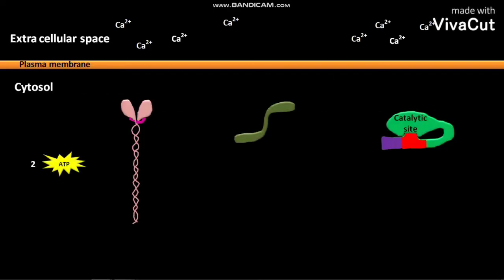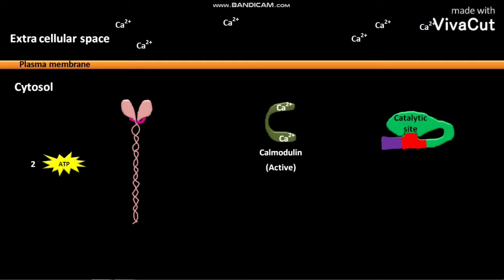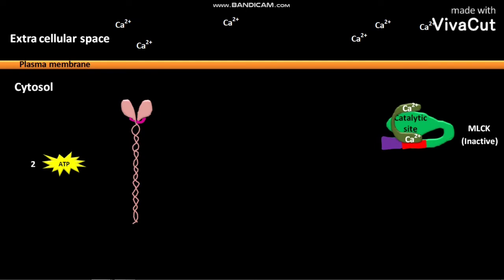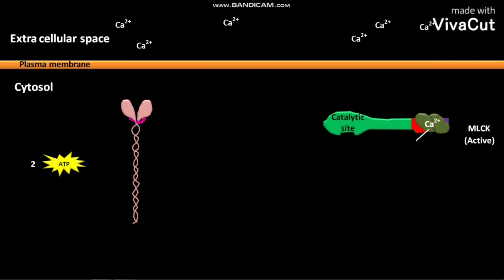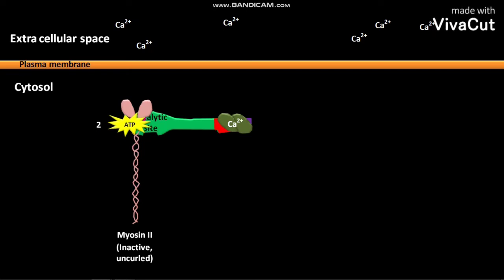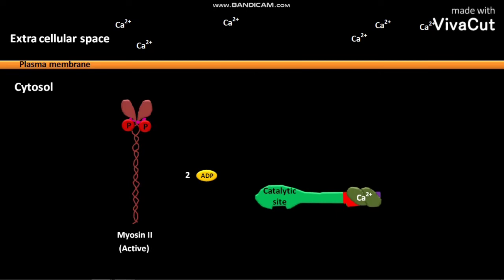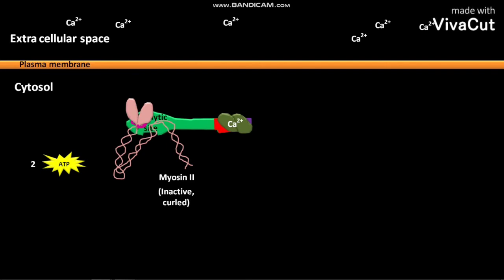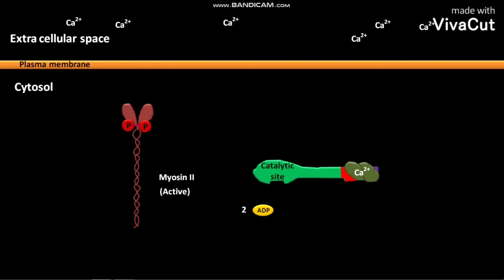Smooth muscle and nonmuscle myosin and its phosphorylation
In this video we have discussed about the phosphorylation of smooth muscle and nonmuscle myosin .